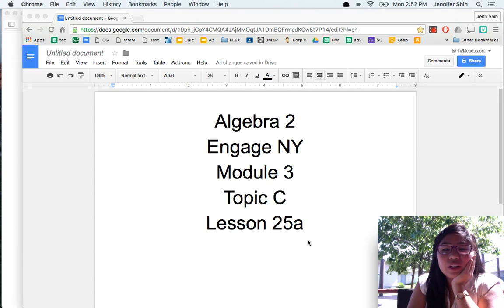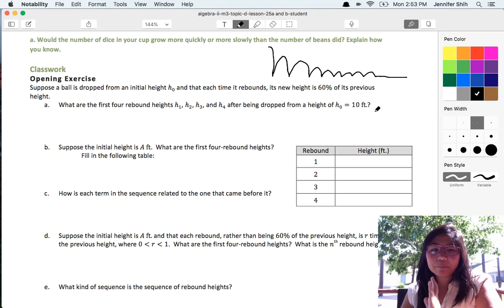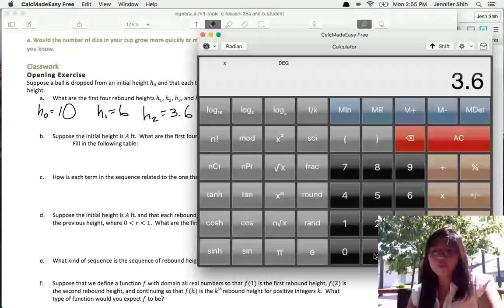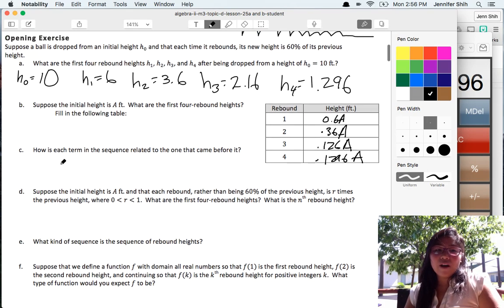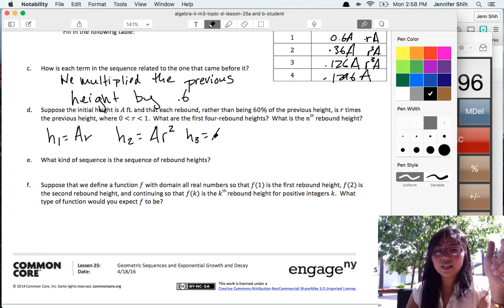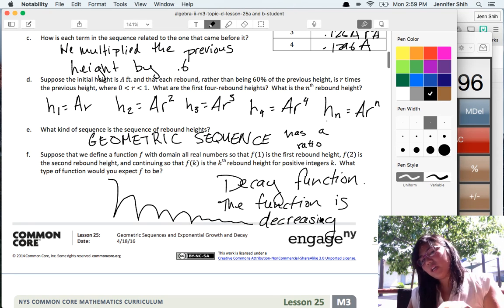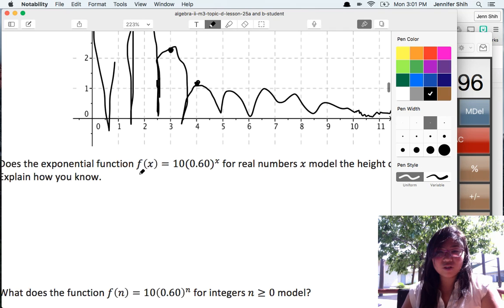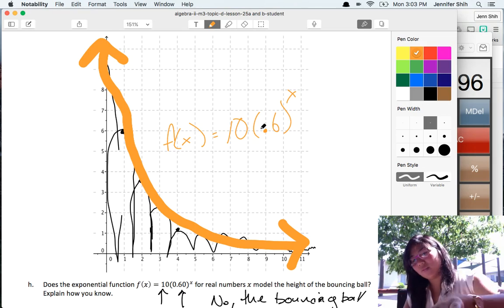Algebra 2 Engage NY Module 3 Topic C Lesson 25a